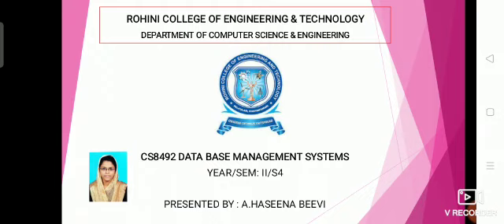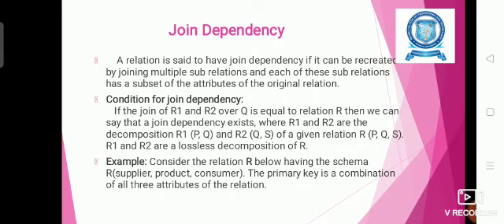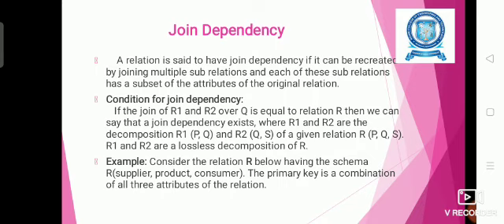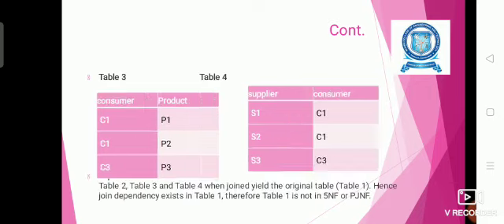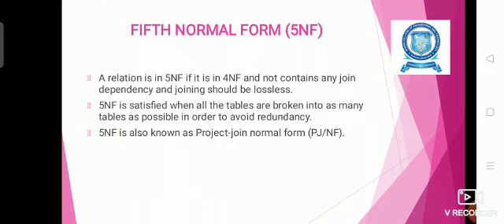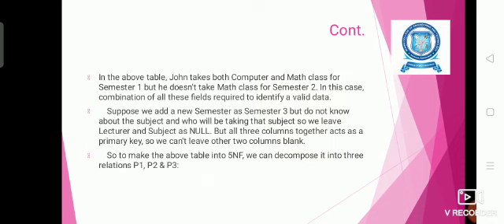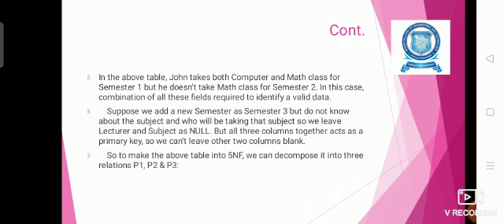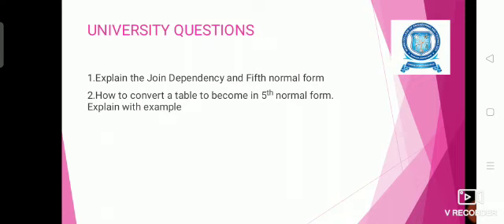CS 8492 DBMS UNIT 2,, PART 8